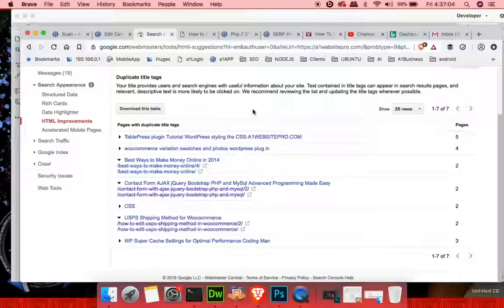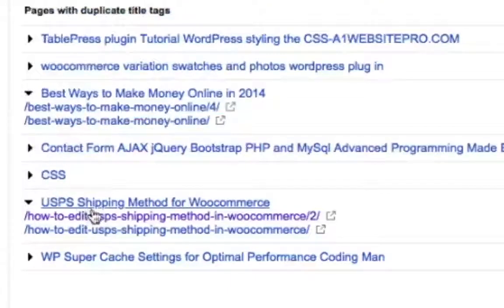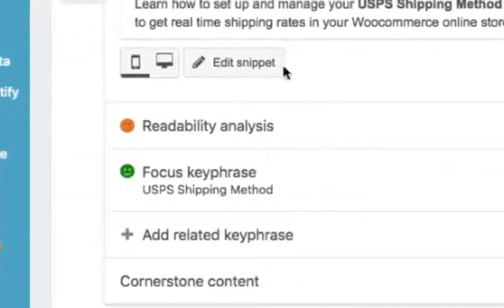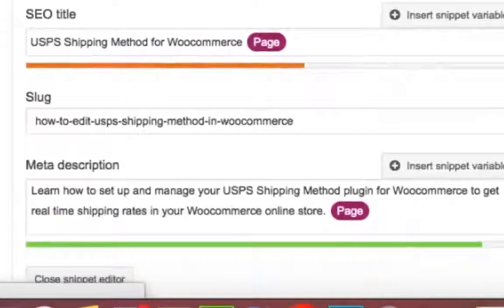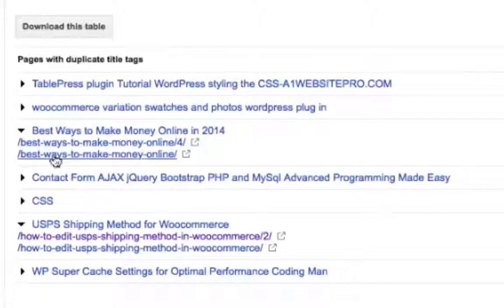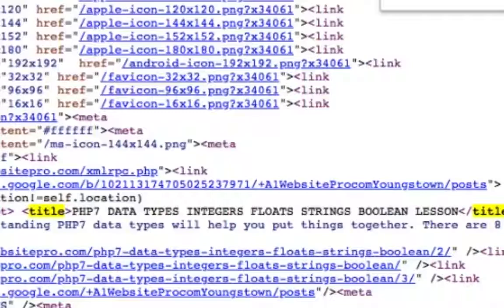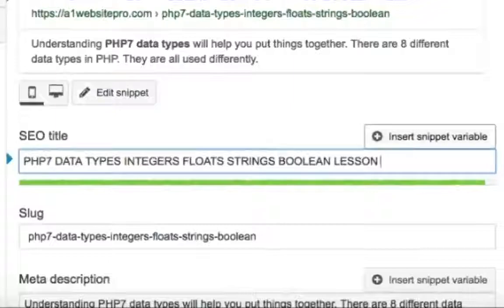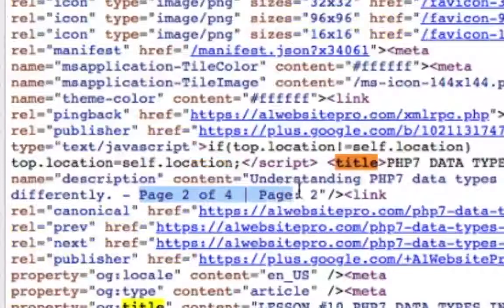HTML IMPROVEMENTS DUPLICATE TITLE TAGS GOOGLE SEARCH CONSOLE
Have you seen "HTML Improvements Duplicate Title Tags" in your Google Search Console? Here is how you fix your Duplicate Title Tags problem.

how to fix duplicate title tags

duplicate title tags seo

how to fix duplicate title tags in wordpress

duplicate title tags google webmaster tools

html improvements duplicate meta descriptions

google search console duplicate title tags

duplicate title tags wordpress

how to find duplicate title tags